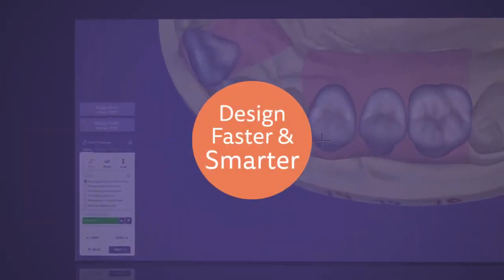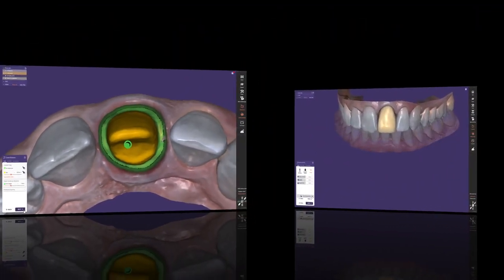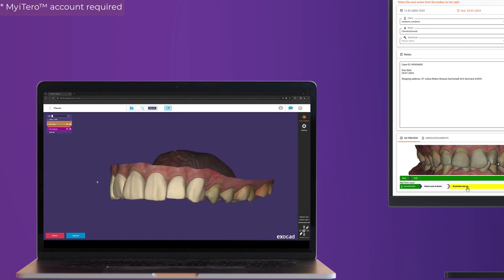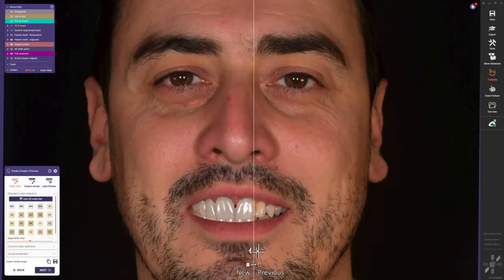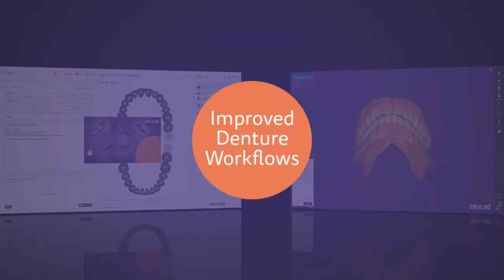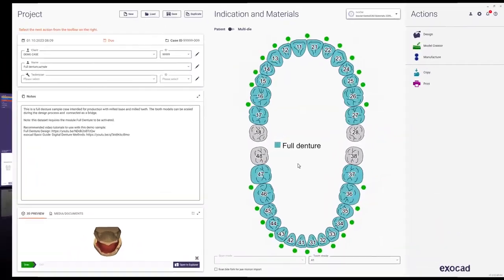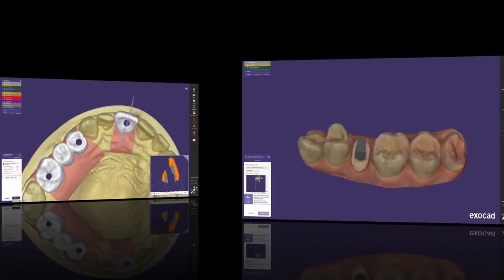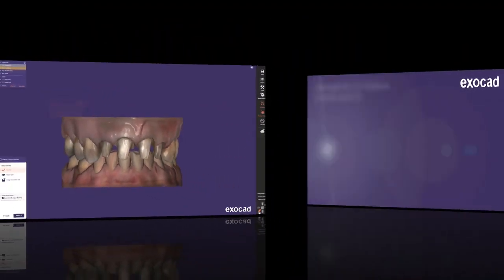DentalCAD 3 2 Elefsina, highlights video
In questo video esploriamo i punti salienti dei flussi di lavoro nuovi e migliorati, dalla pianificazione del trattamento alla progettazione e produzione.

00:00 - Intro
02:06 - Switch Tooth Library and keep the Setup
02:23 - Automatic Dynamic Occlusion
02:33 - Adjust Tooth Abrasion
02:42 - Auto Articulator
02:50 - New Organized Settings Dialog
03:03 - Preparation Margin Repair Tool
03:24 - inCAD Nesting
03:54 - Auto Hide
04:08 - New Virtual Articulators + InSkull Artic
04:16 - TruSmile Modes All Natural & All Distinguished
04:22 - iTero-exocad Connector™
04:29 - Share 3D Design Preview with iTero
04:48 - exocad Cloud
04:59 - Automatic Tooth Detection
05:21 - Field of view Slider
05:39 - Smile Scan Segmentation
05:49 - Free-forming in Secondary Views
05:57 - Adjust Color and Shadowing Effects
06:07 - Segment Bite Splint
06:12 - Automatic Curve Detection
06:27 - Segment Bite Splint
06:31 - Use Segmented Teeth as Restorative
06:41 - Keep the Raised Bite Position
06:48 - Multiple Bite Splints
06:58 - Duplicate Denture Workflow
07:06 - Automatic Detect Denture Margin
07:12 - Denture Tooth Segmentation
07:32 - Straight and Angled Snap-On Attachments
07:37 - exoplan Implant Info for Immediate Load
07:50 - Virtual Articulator on Full Dentures
07:56 - Library Preset Selection
08:05 - Move and Rotate all Teeth Together
08:14 - Ivoclar Ivotion Denture System
08:38 - Multiple Improved PartialCAD Workflows
08:59 - Angulated Ti-Base Support
09:20 - Add Screw Holes to Superstructures
09:33 - Post and Core Design
09:59 - Quick Mockup Model Workflow
10:21 - Set Individual Parameters Per-Tooth
10:30 - Improved Printer Preset Support
10:40 - Export Models for Multicolor Printing
10:57 - Outro